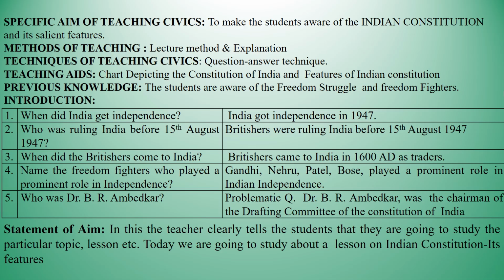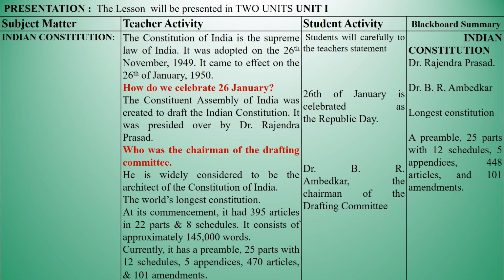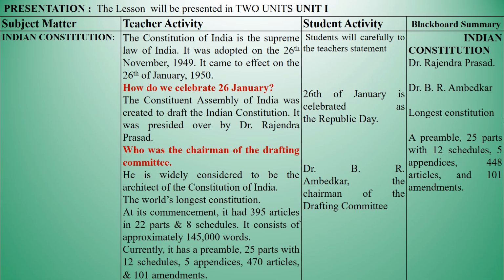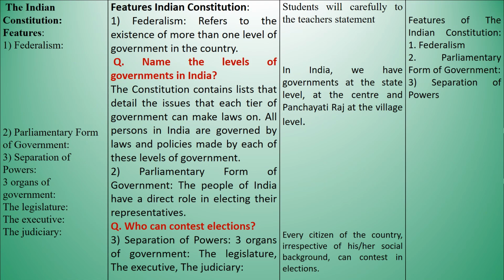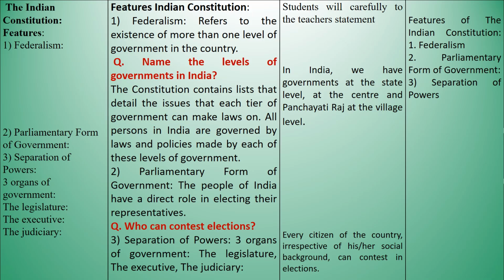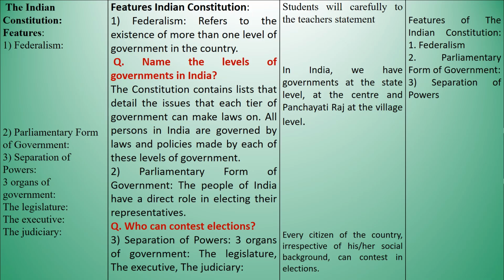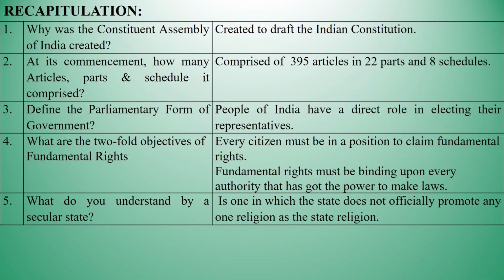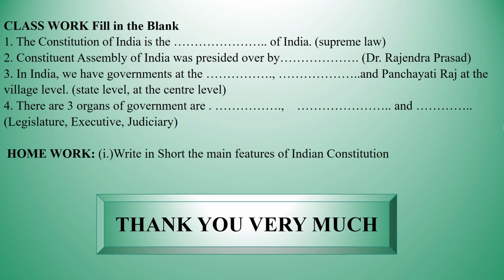Dr. Nidhi Darbari/MODEL LESSON PLAN OF TEACHING CIVICS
MODEL LESSON PLAN OF  TEACHING CIVICS